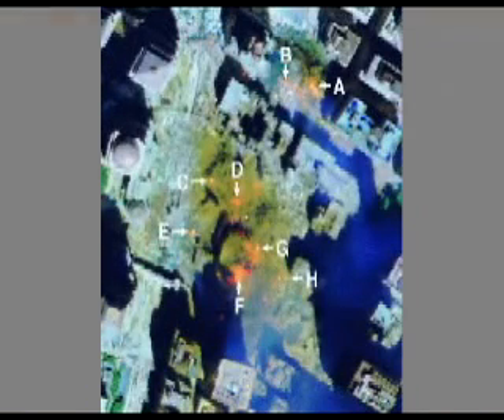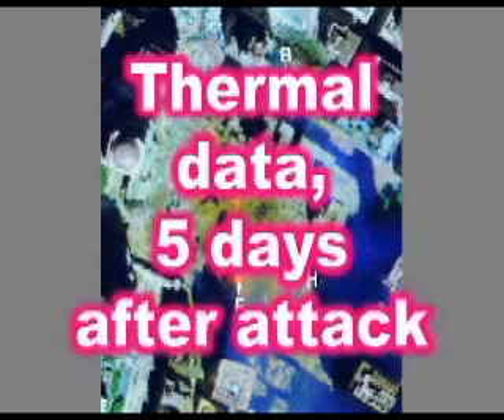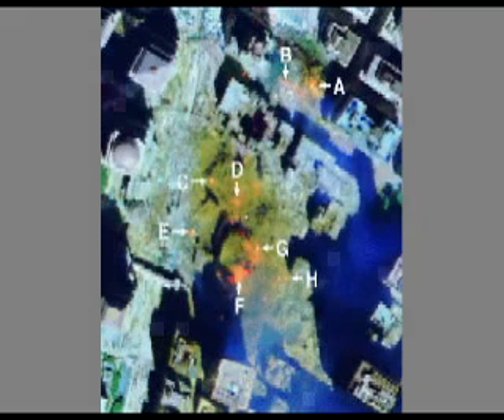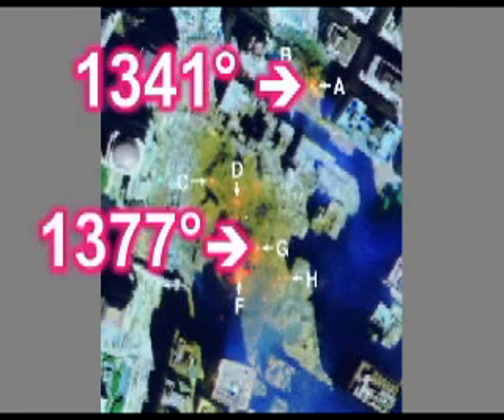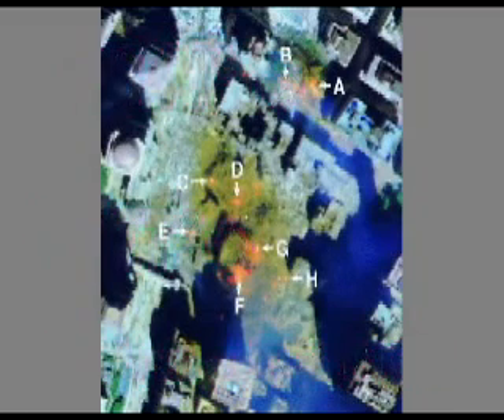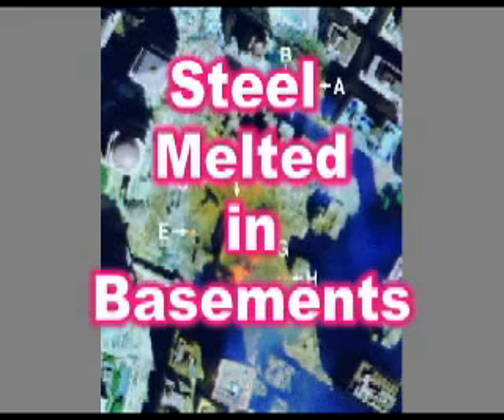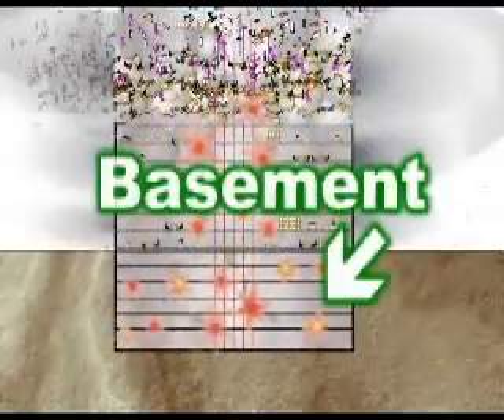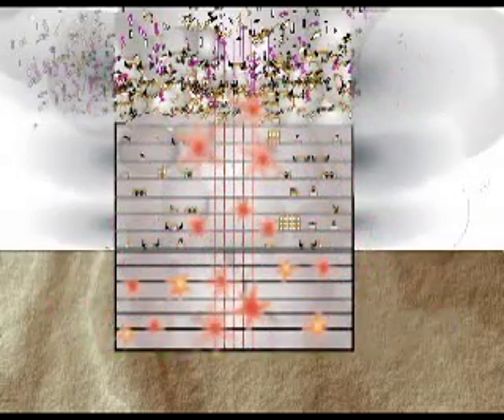WTC Ground Zero Molten Steel (Part Two)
Extreme temperatures of the WTC rubble. How was this created; fire, jet fuel, friction?